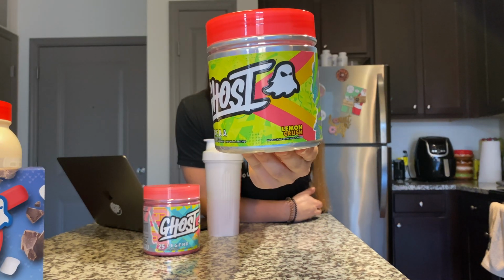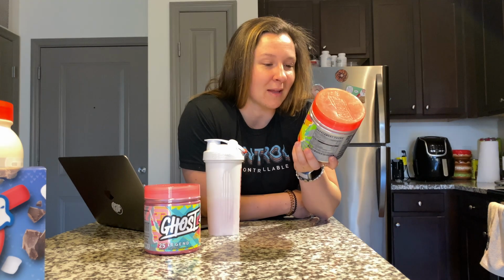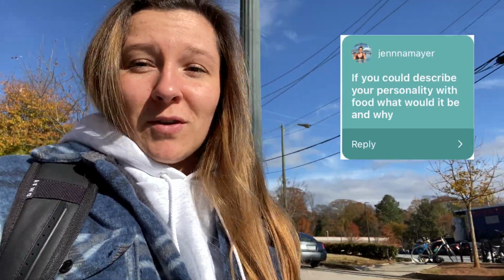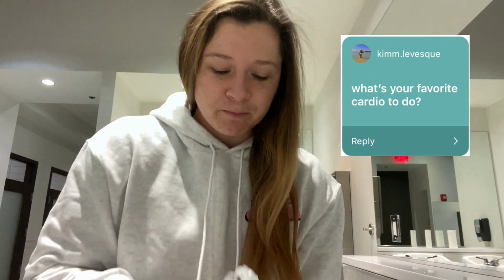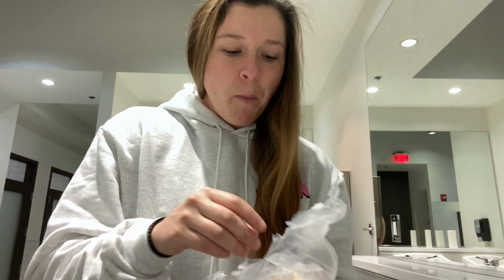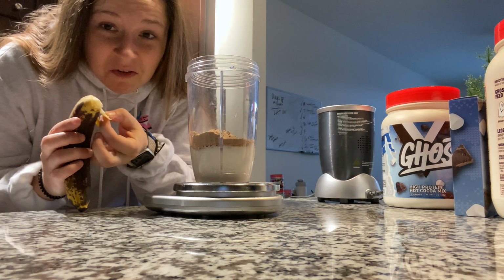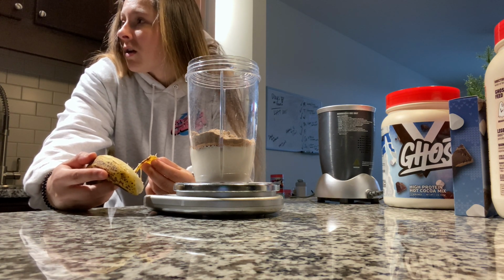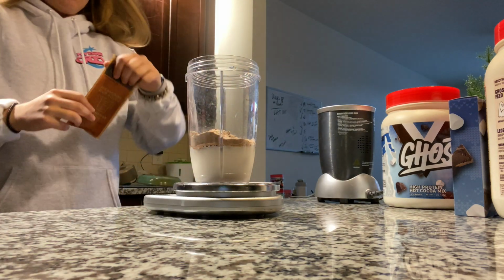Full Day of Answering Instagram Follower Questions!